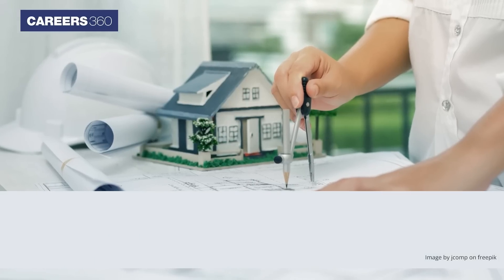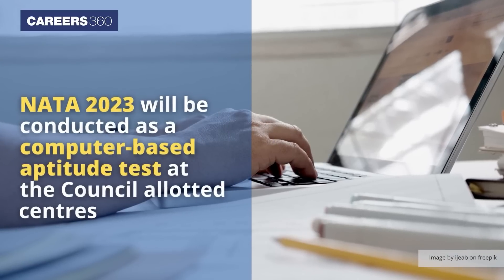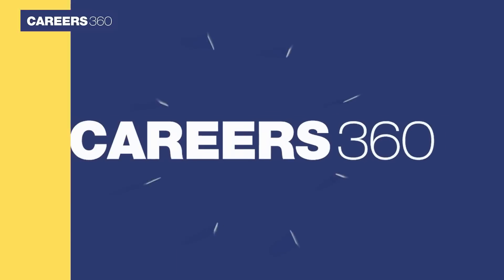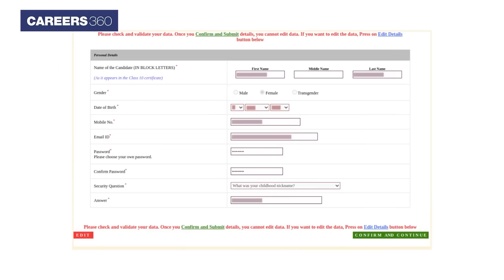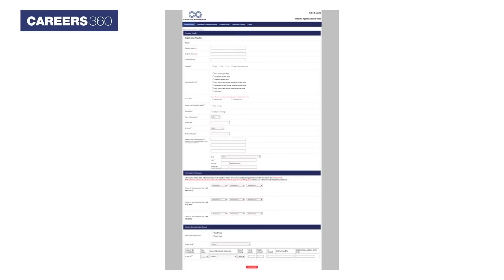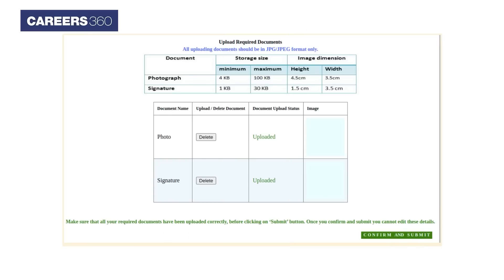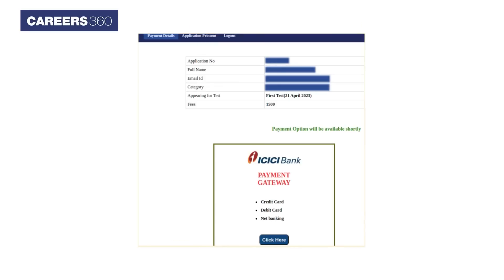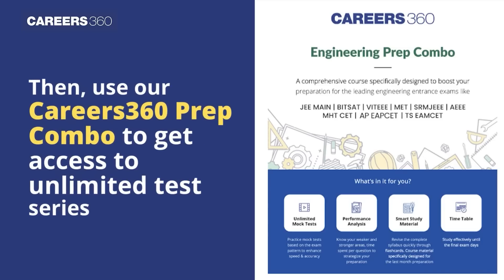NATA 2023 Registration Started | How to fill NATA Application Form 2023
How to fill NATA Application Form 2023 - The COA has released the NATA 2023 application form in online mode at the official website- nata.in. NATA is conducted for the admission to five-year Bachelor of Architecture (B.Arch.) degree courses. NATA 2023 will be conducted as a computer-based aptitude test in three phases. Session 1 will be conducted on April 21, session 2 on May 28 and session 3 on July 7. In this video, check the step-by-step process on how to fill the application form.